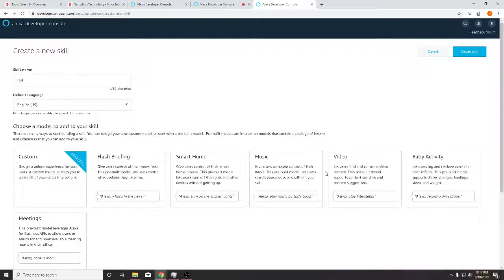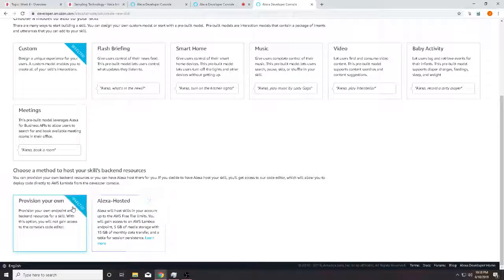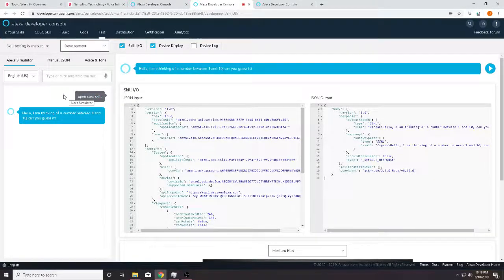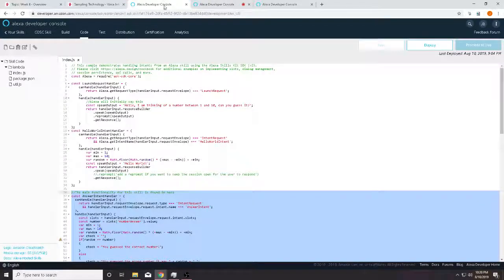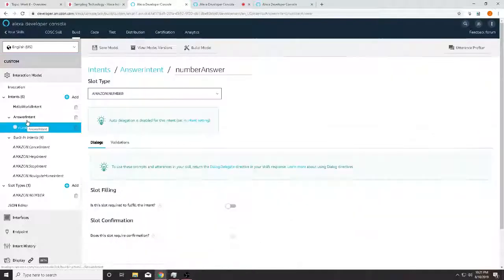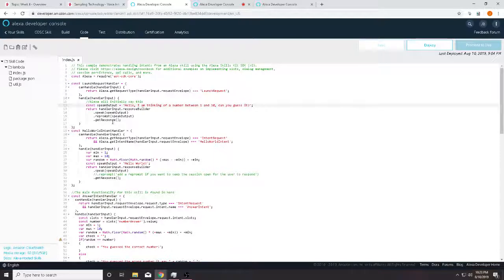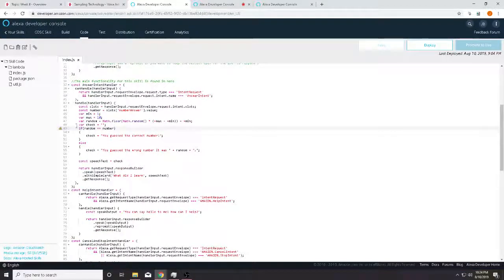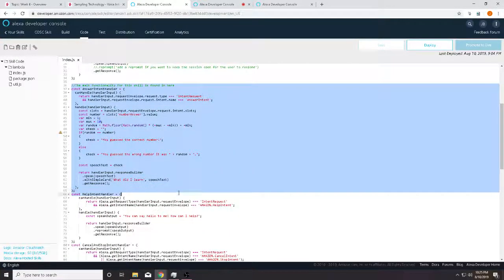Sampling Technology Assignment 6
I really apologize for the length of this video, I wanted to make sure I covered the development environment well and my application/code as well. I also got carried away when discussing aspects of voice at the end of the video.

0:00 - 8:30 - Coverage of the development environment as well as my application and code
8:30 - 12:27 - discussion of privacy issues as well as the potential future applications of voice